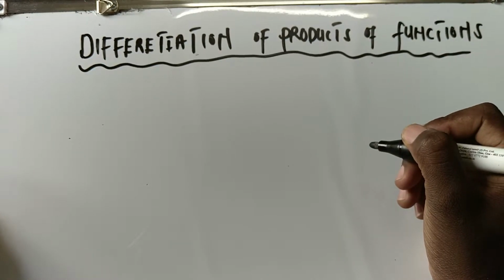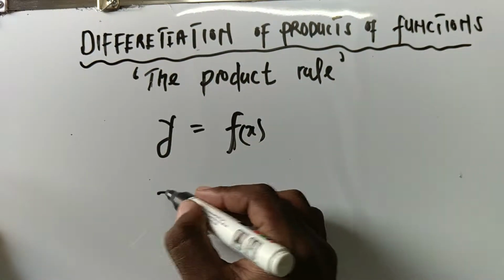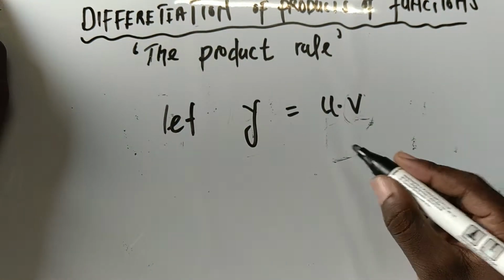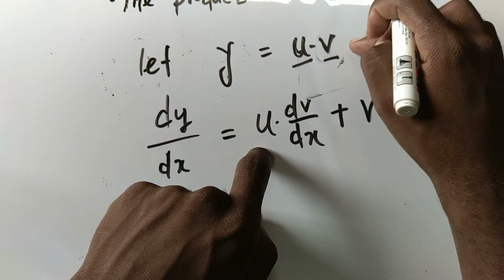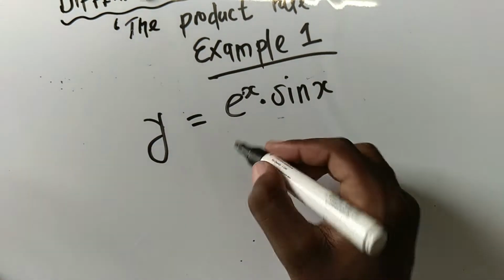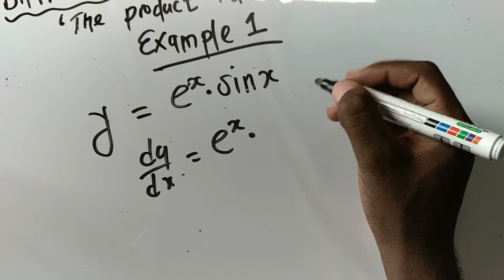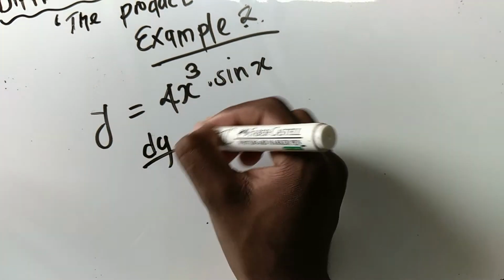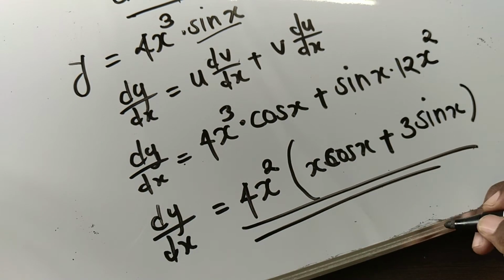Calculus( The product rule)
This is meant to help and foster learning to students  pursing a degree in engineering.